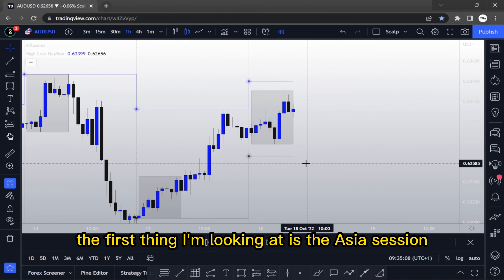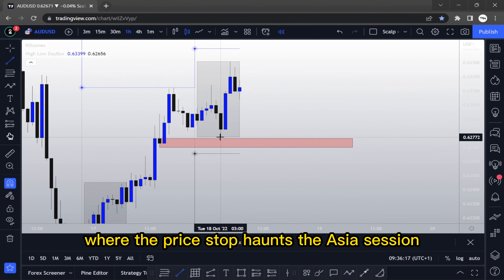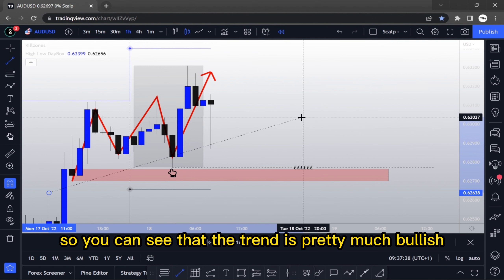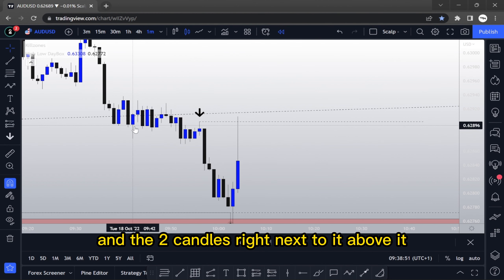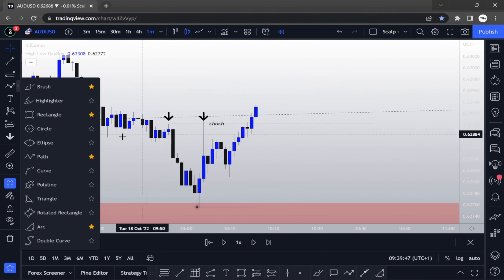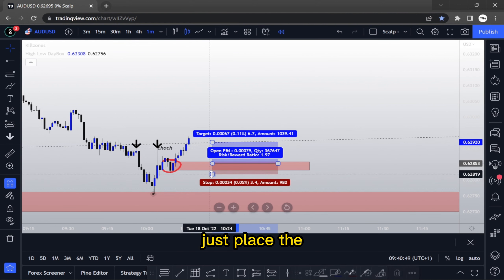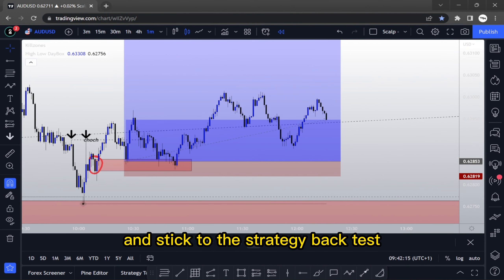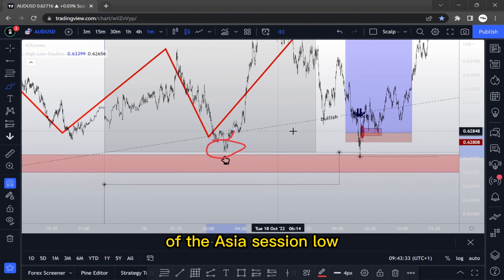1 Minute Timeframe Forex Trade Strategy Smart Money Concept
I use 1 minute timeframe specifically to maximise my the reward and to minimise the risk. The smaller the timeframe of entry the greater is the reward, but the possibility of being stopped out is also greater. So pay attention to the process which I share and implement it to your own method of trading the 1 minute timeframe. Wish you all the best!